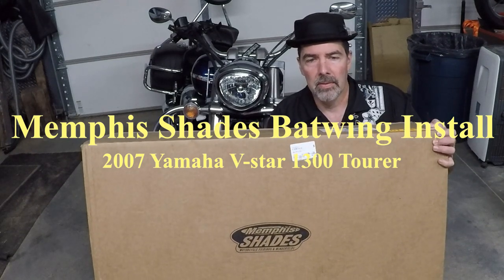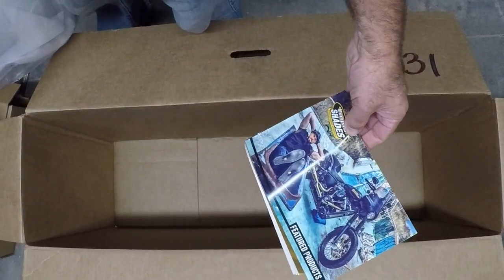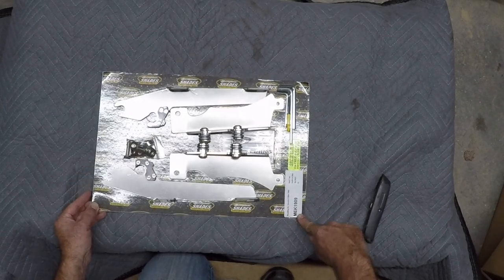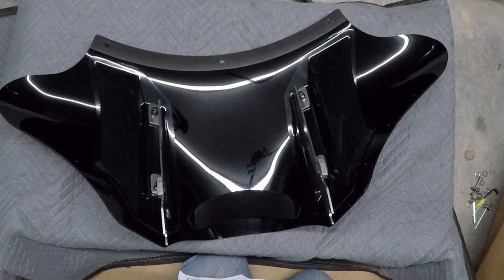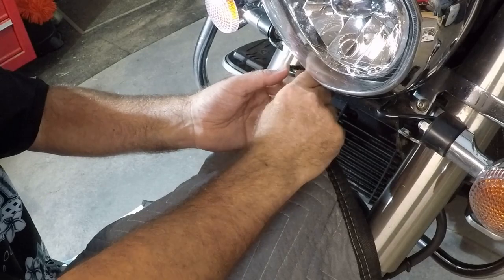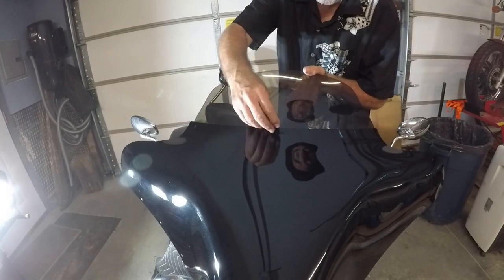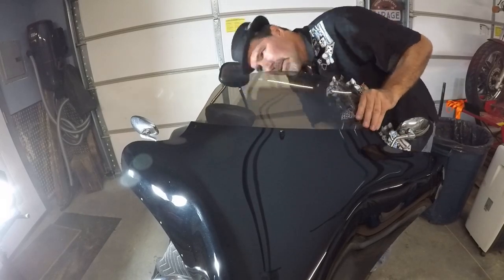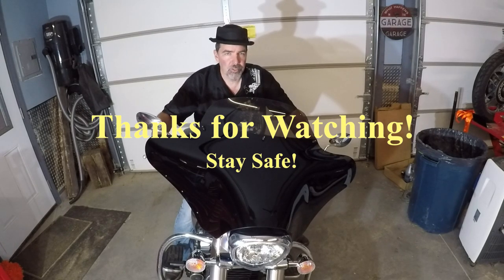Memphis Shades Batwing Fairing install on the 2007 V Star 1300.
In this video I install a Memphis Shades batwing fairing on my 2007 Yamaha V Star 1300 Tourer.  I didn't like the look and feel of the original windshield that came with the bike.  I really like this batwing.  It keeps the wind off my chest, head, and hands.  They are a little pricey but well worth it.  I hope that you enjoy the video.  Stay safe!

SKU: MEM7031-MEK1909